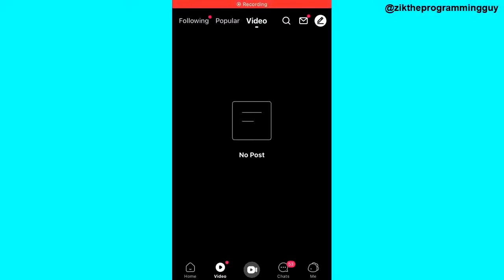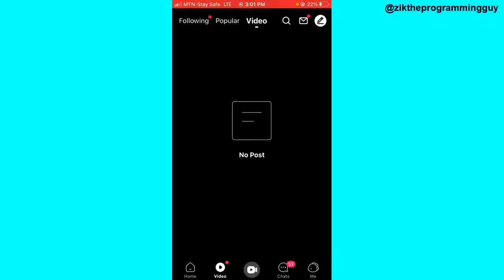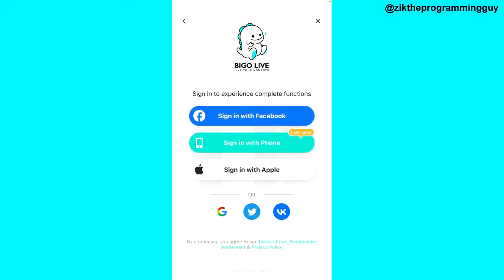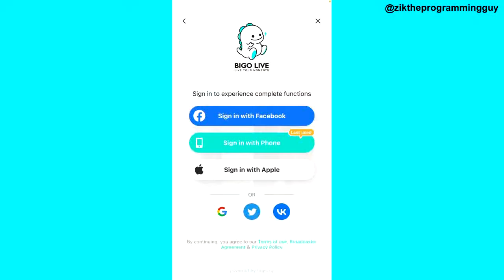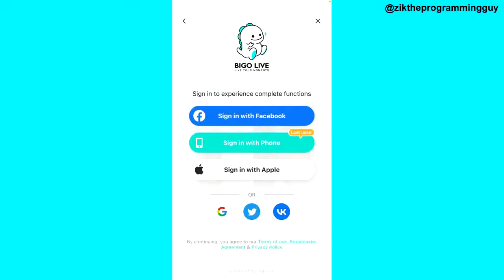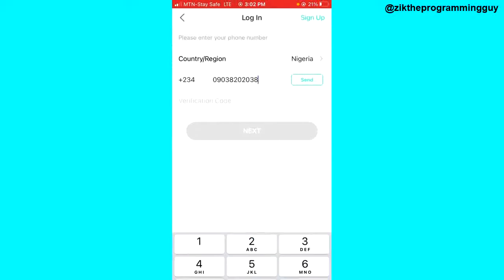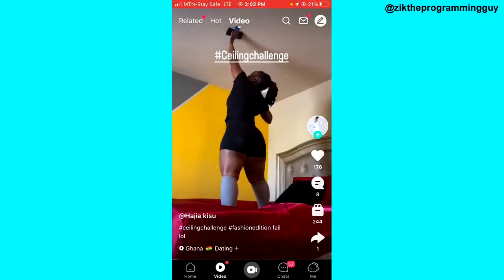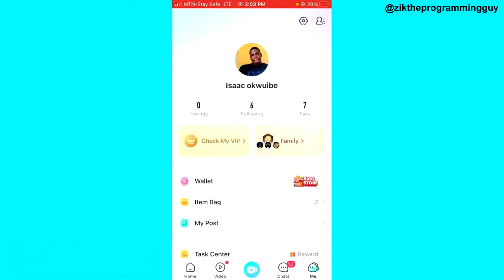How to Recover Bigo Live Account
In this video, i will show you how to recover bigo live account. if you forget your password on bigo, you can easily recover your account back.

This video is related to :-
► how to get your bigo account back
► get bigo live account back
► recover bigo account